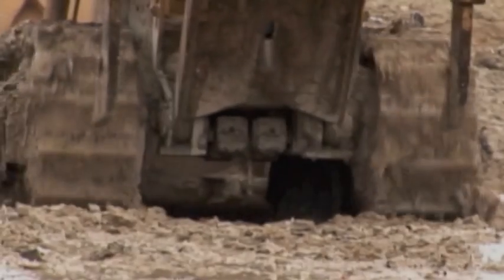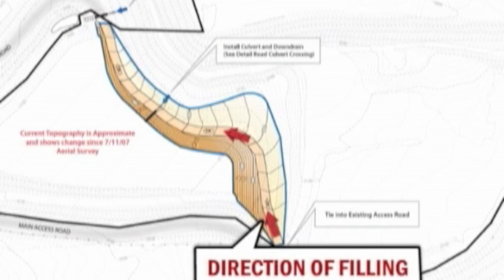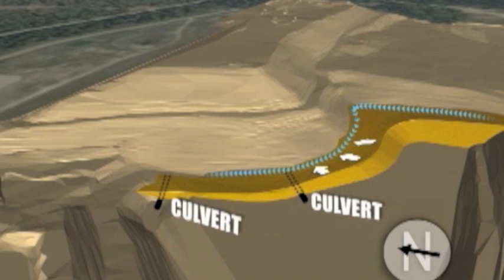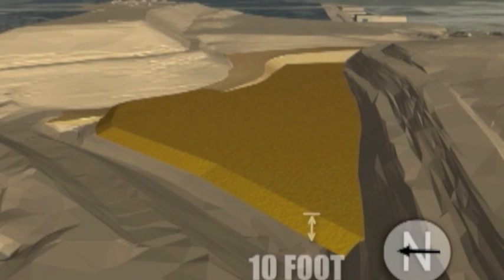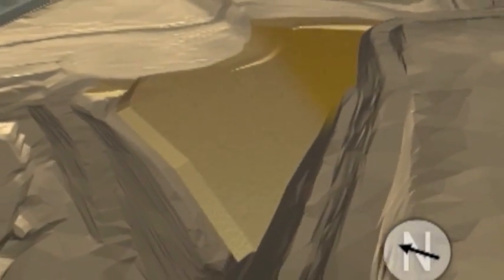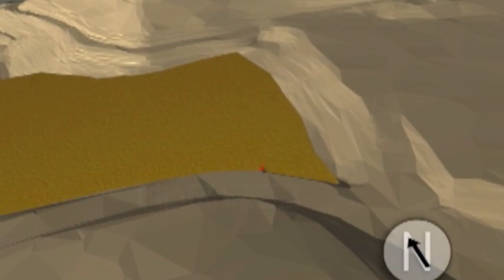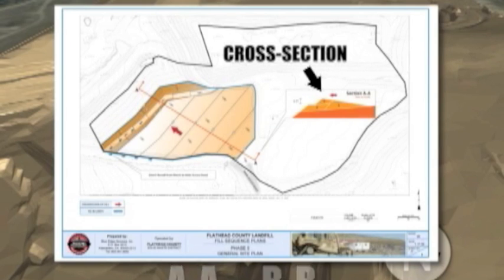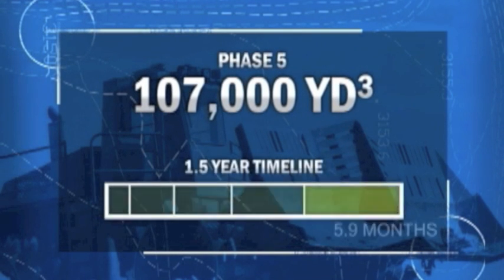Fill Sequence Planning | Landfill Operations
Most landfills have experienced problems of having to double-handle soil stockpiled in the wrong place. Or constructing a road and finding out that it's in the way of the new fill area. Or getting part way through the wet season and then suddenly realizing there isn't enough capacity to last until dry season. These are common problems with a simple solution: fill sequence planning.

What is a fill sequence plan? It's an optimized engineering drawing that provides step-by-step guidance for filling your landfill, and also provides a basis for budgeting and scheduling major landfill projects. A plan can help you accurately schedule large capital expenditures, and will answer questions like:

• Where will your next tipping pad be located?
• Will your current lined area last until next year?
• Are your access roads, stockpiles and haul roads in the best locations to provide the longest use?

Contact Blue Ridge Services today to get a price quote on a customized fill sequence plan for your landfill.